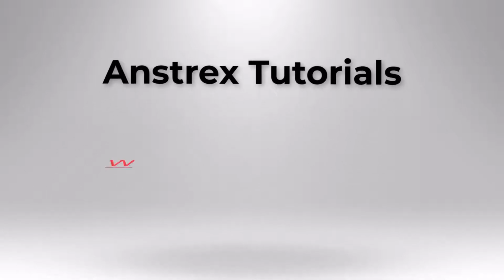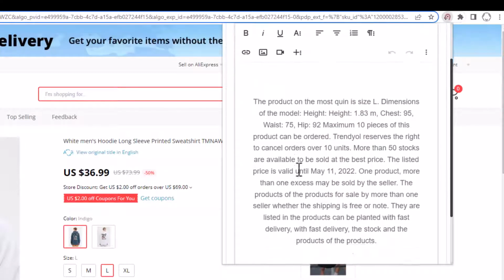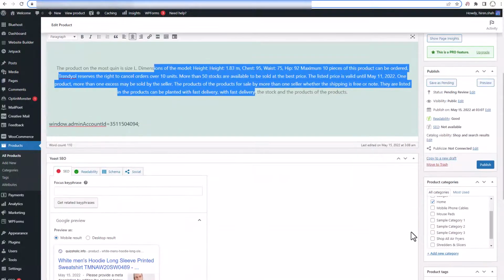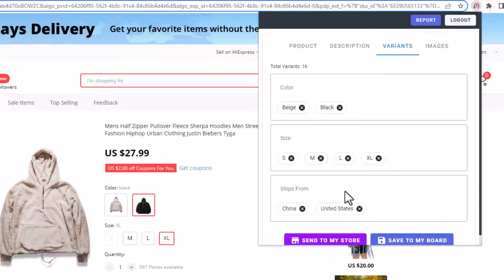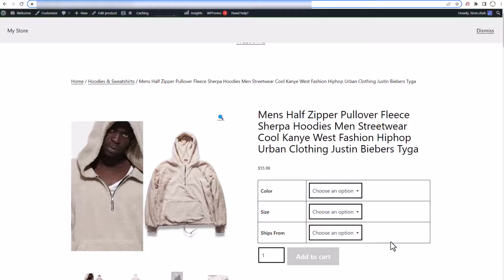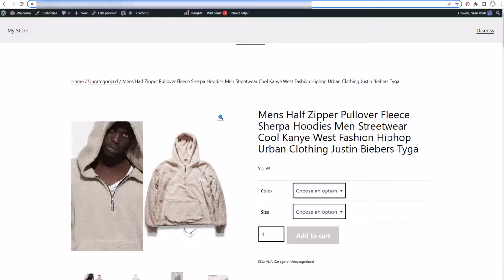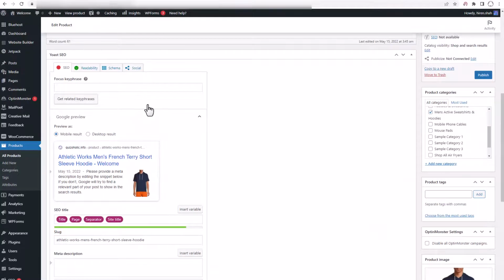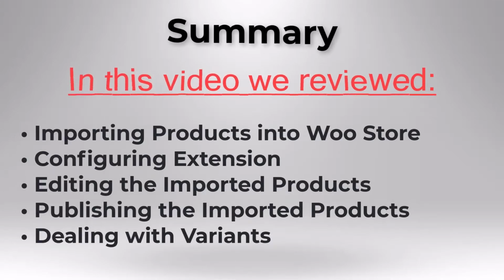Dropship - Import Products To Woo-Commerce Store Using Anstrex Chrome Extension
This video tutorial shows you how to import items from supplier websites and add them directly to your WOO-COMMERCE store using our chrome browser extension and our web application within seconds. It covers following topics:
* Auto-populating various item fields and specifications including title, description, SKUs, selling price, compare at price, inventory etc.
* Change the above specifications on the fly
* Directly send the product data to your Shopify store
* Update and manage product data from our web app
* Save products into our favorites boards for later usage